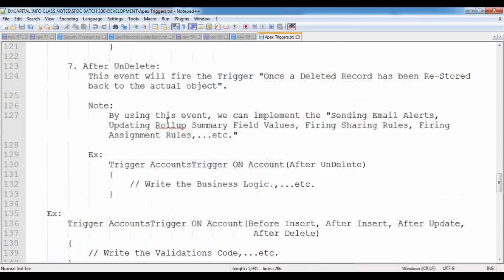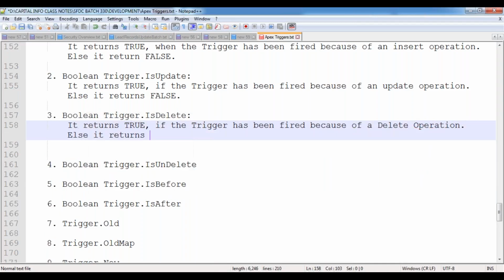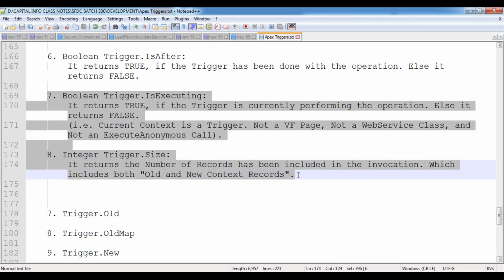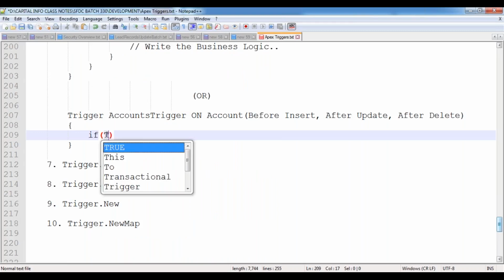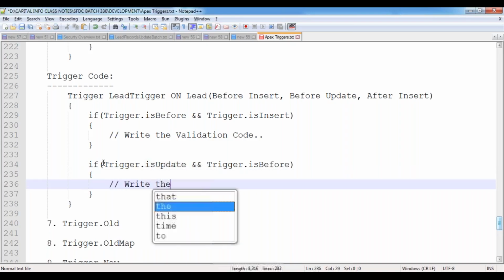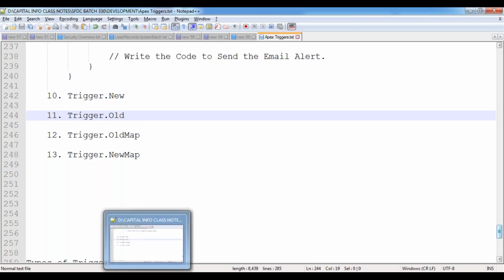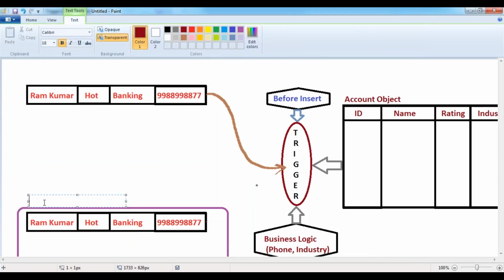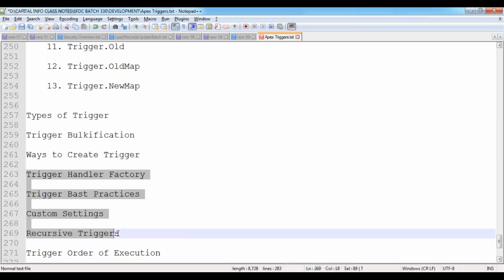Session 51 Trigger Context Variable